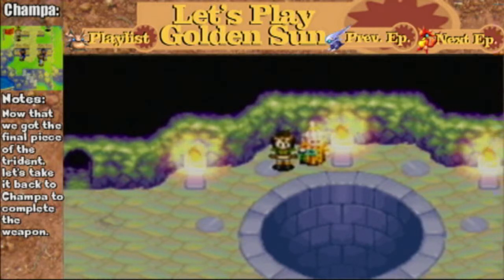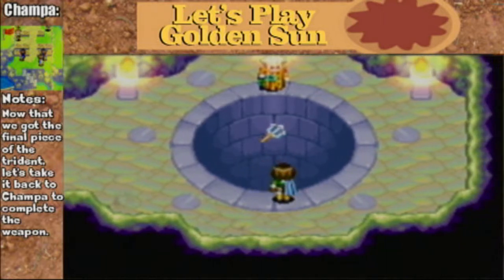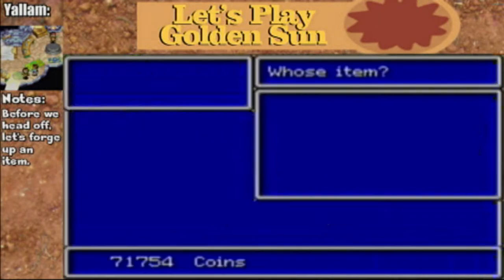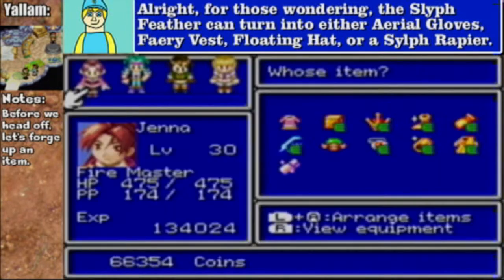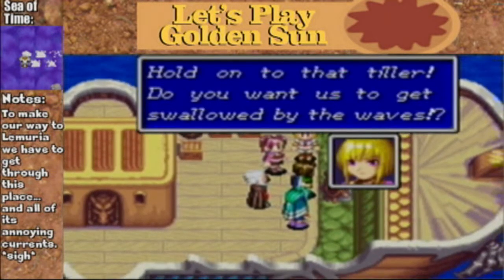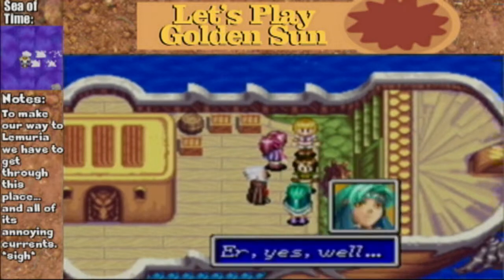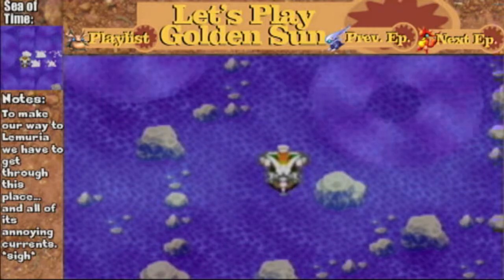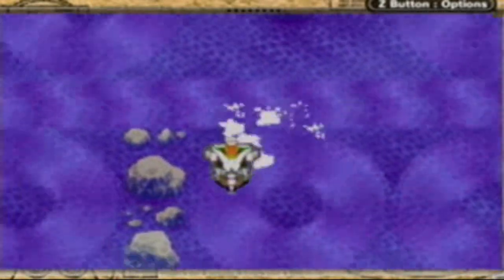Jackit Game Adventures - Golden Sun: The Lost Age [73]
After some preparations, we finally head into the Sea of Time to reach Lemuria... assuming I can get past the swirly whirlpools of doom... Sadness. :(

(SPOILERS Video Progression):
Take the final piece of the trident to Champa and get it assembled to it's true form.
Get the Slypth Feather forged into the Aerial Gloves
Make it to the Sea of Time and get through it...hopefully

In this playthrough I will be getting all 100% of the Djinn in the game. In the process, I shall show off things of interest like bosses, places we go and Djinn we get through bios and/or sidebar information.